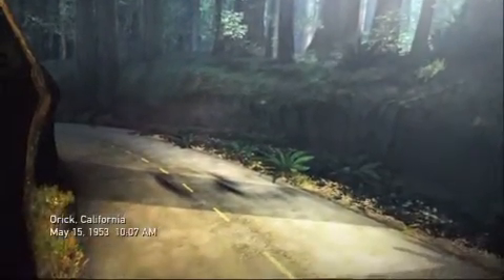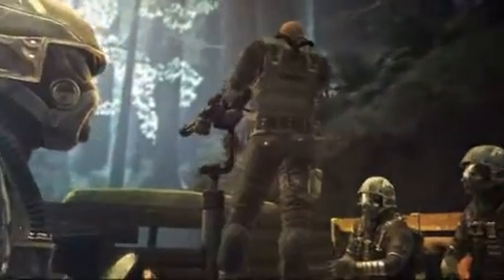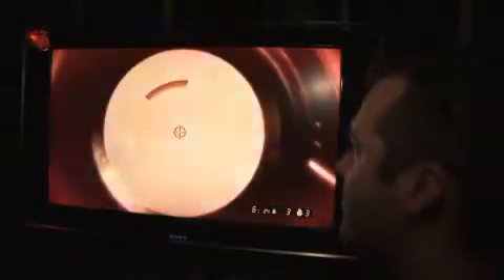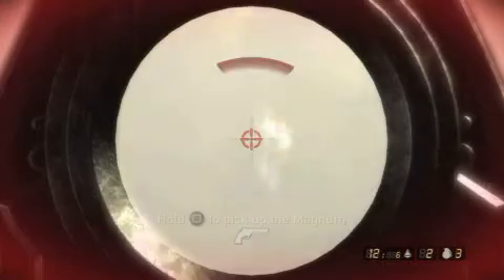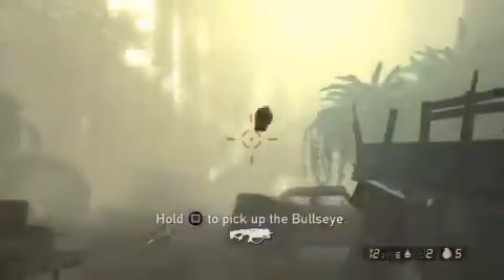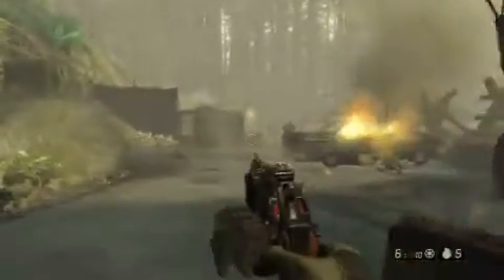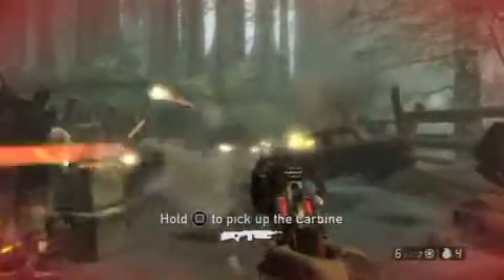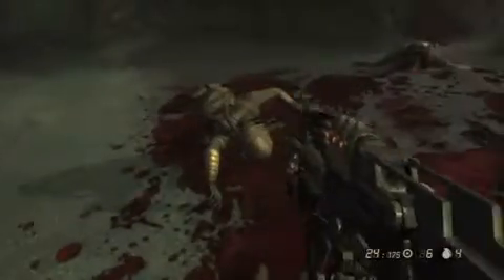Resistance 2 Gameplay Part 1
Resistance 2 Gameplay